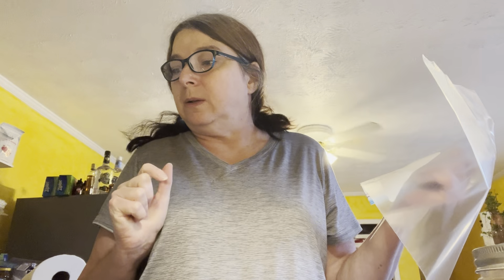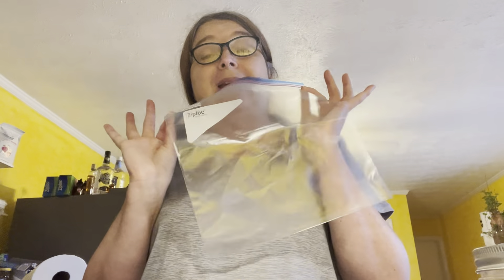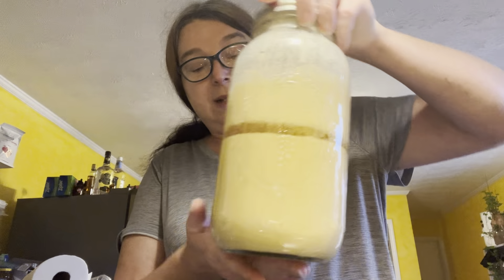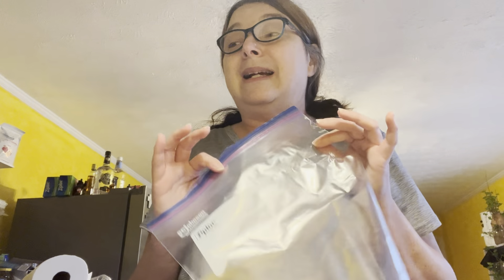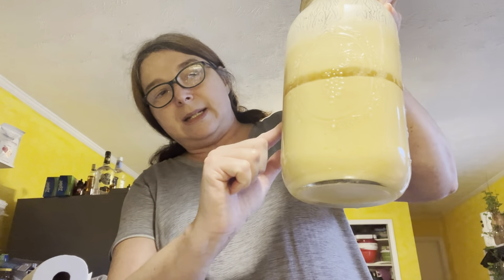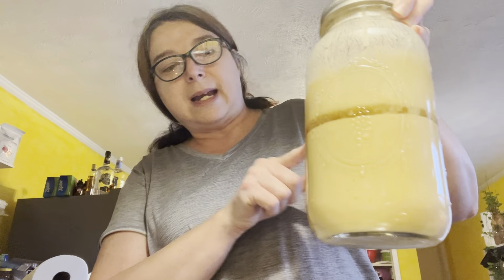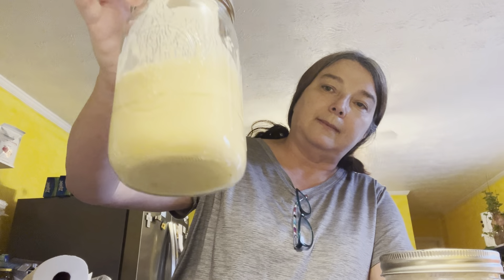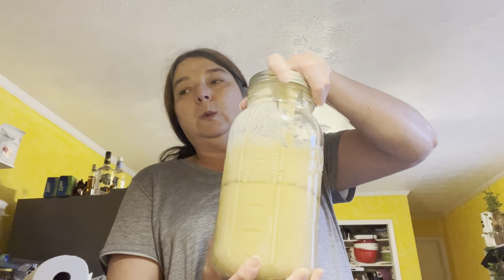Talking About the Amish Friendship Bread Starter